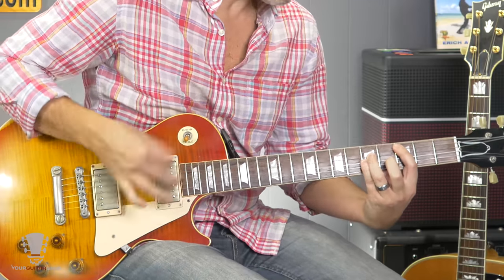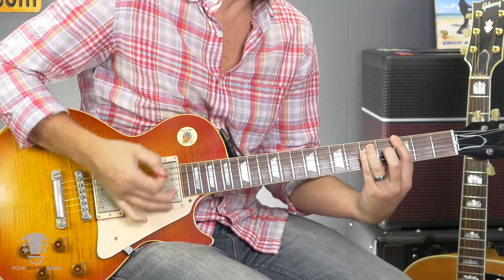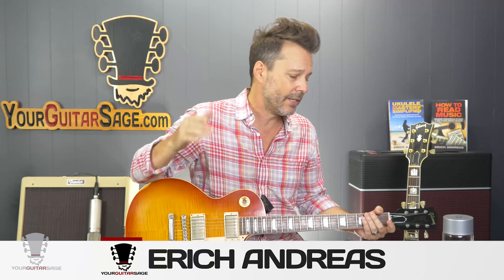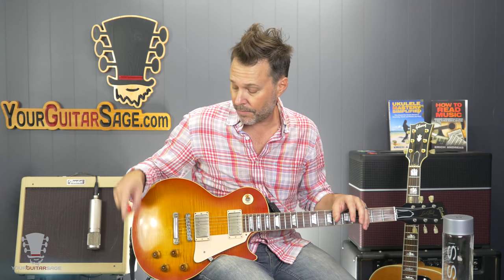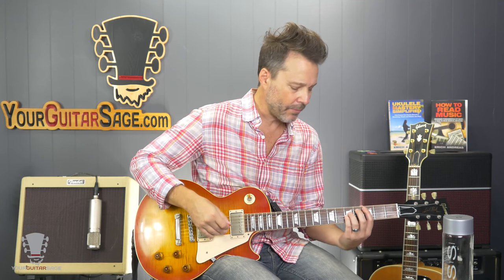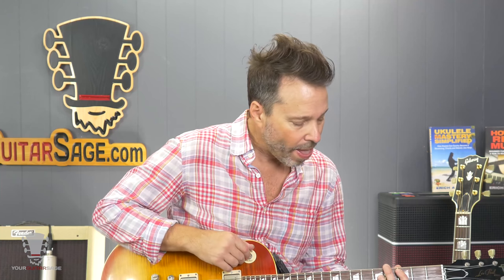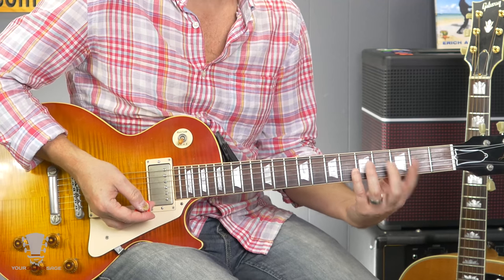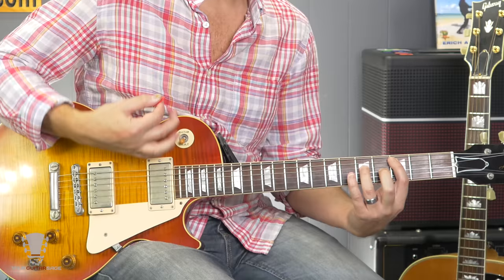How To Play My Kinda Lover by Billy Squier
My Kinda Lover guitar lesson.  This is a full tutorial on how to play My Kinda Lover by Billy Squier.  For more help with guitar and free resources go today.

Need a good starting point to learning guitar?  Go watch my first 30 lessons for free

More Live Webcasts Coming Soon. Sign Up on the Email Notification list here only:

e

If you haven't followed me on Facebook yet then what are you seriously waiting for?  I'm doing Live Streams over there so that alone is an enough reason to come hang out with me :) Go

WEEKLY Guitar Ebook Bundle Giveaways are announced on Twitter each week.  Be sure you are following me and participating in the free giveaways each week for your chance to win my 3 ebook bundle($21 value) Follow

Instagram is a great platform to follow me for video clips that "don't make the cut" and other fun stuff. I also share my ScalesSaturday on there as well, every Saturday.